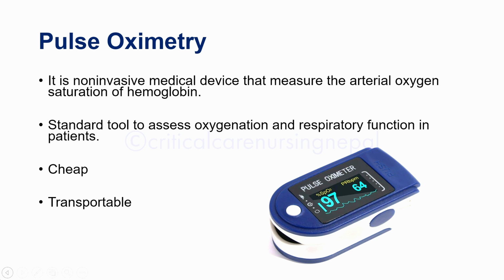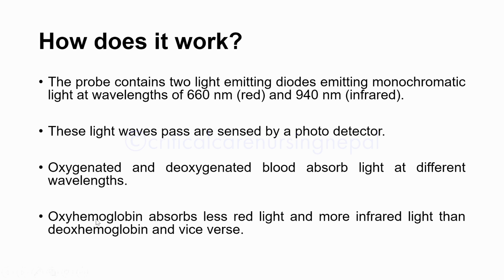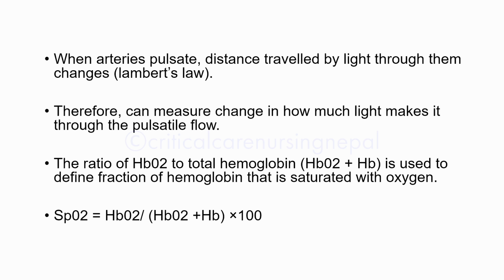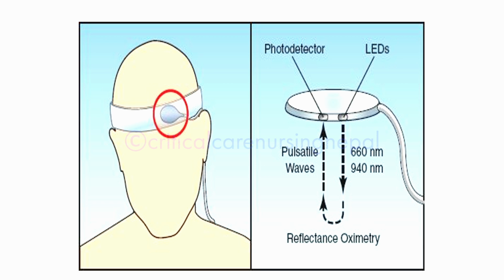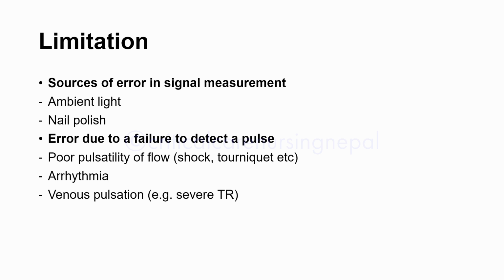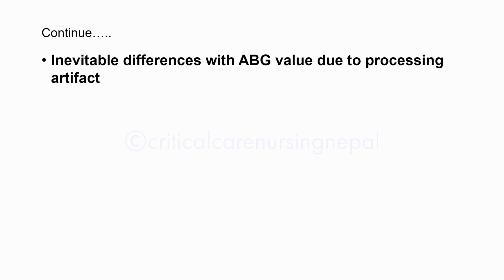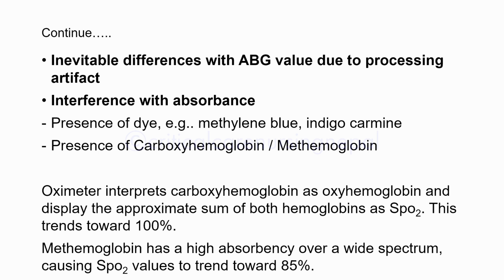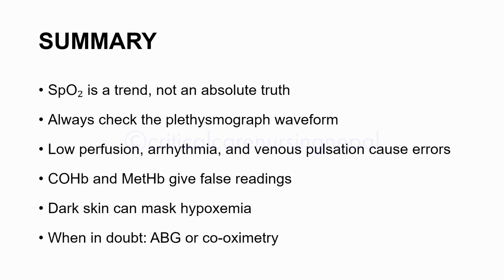Pulse Oximetry: Pulse Oximetry for Nurses | SpO2 Readings, Errors & Nursing Care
🩺 Pulse Oximetry in Critical Care Nursing

Pulse oximetry is a vital non-invasive monitoring tool used to assess oxygen saturation (SpO₂) and pulse rate in critically ill patients. In this video, we’ll explore the principles of pulse oximetry, normal values, waveform interpretation, factors affecting accuracy, troubleshooting tips, and its importance in ICU and emergency care settings. Perfect for nursing students, ICU nurses, and healthcare professionals aiming to strengthen critical care monitoring skills.

📌 Topics Covered:
✔️ What is Pulse Oximetry?
✔️ How Pulse Oximeters Work
✔️ Causes of False Readings
✔️ Nursing Responsibilities & Clinical Applications